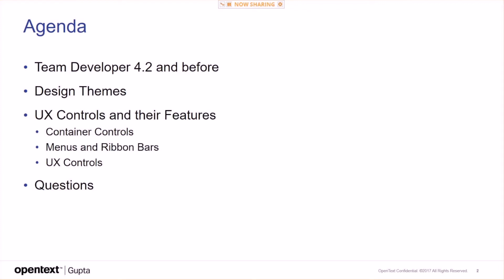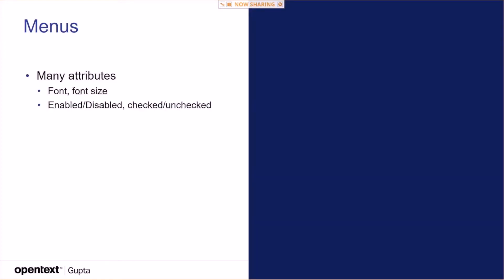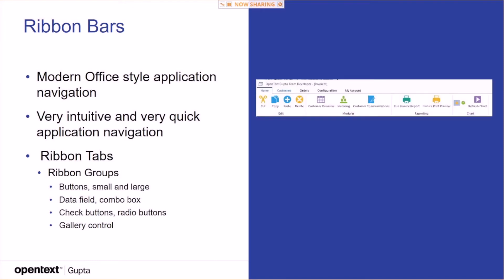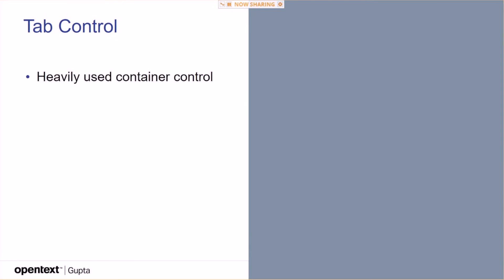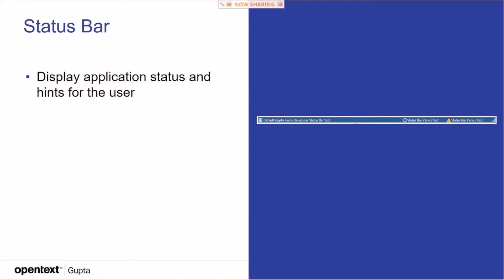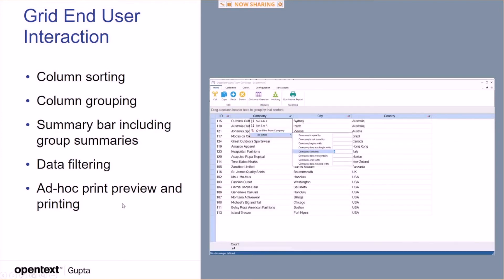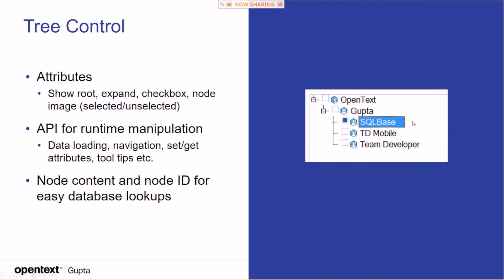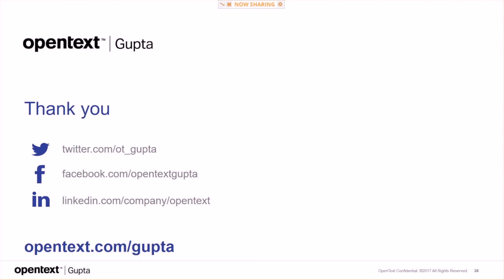Team Developer 7.0 UX Overview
Learn about all the UX options for Team Developer desktop applications.